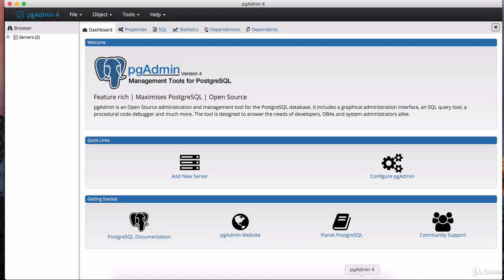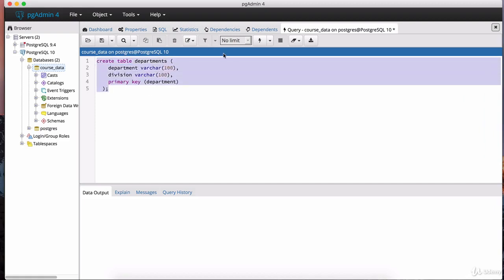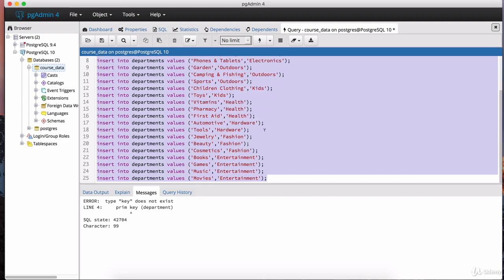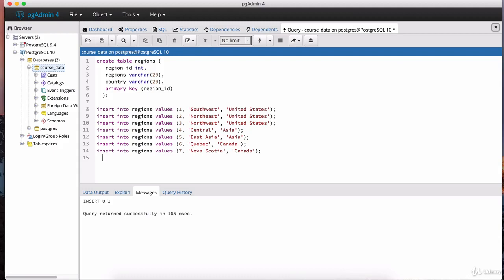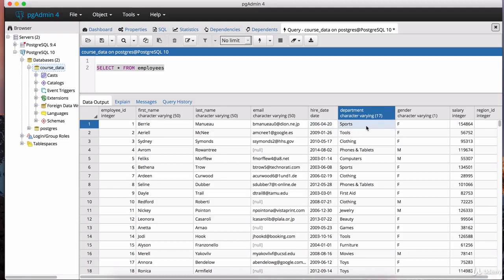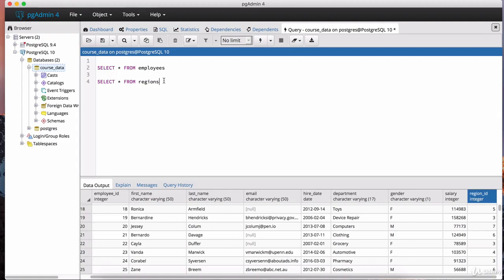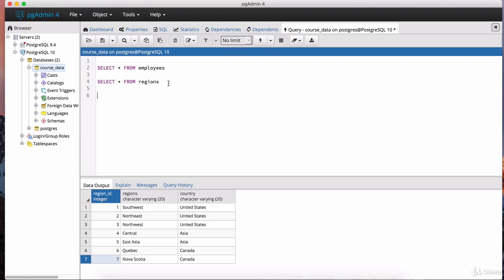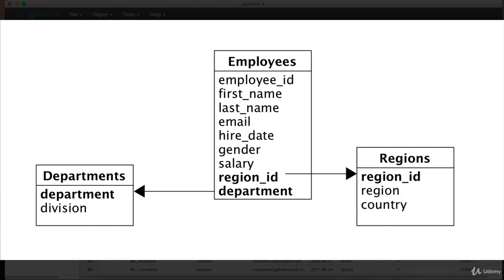MASTER SQL FOR DATA SCIENCE - LESSON 06. PREPARE THE DATABASE